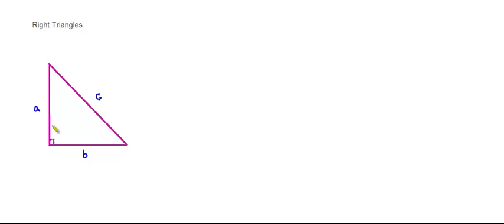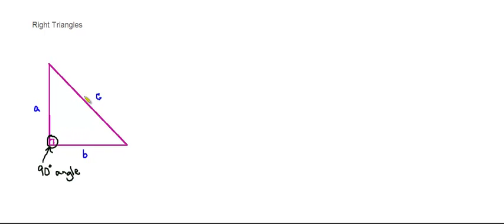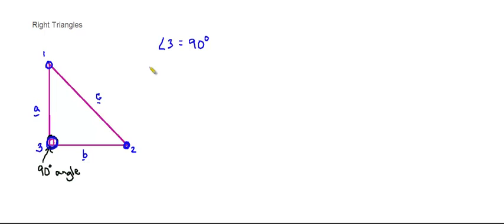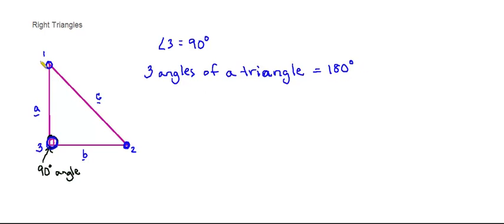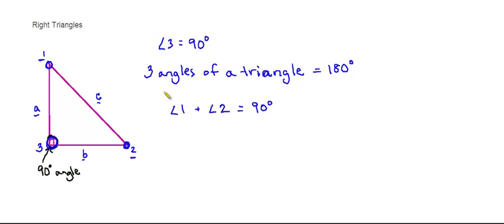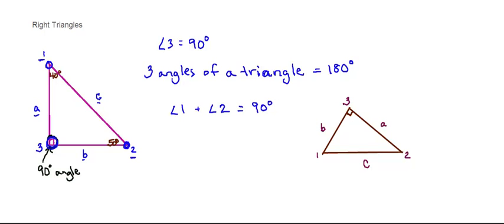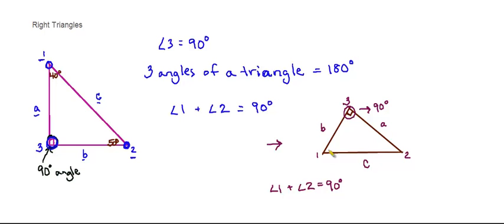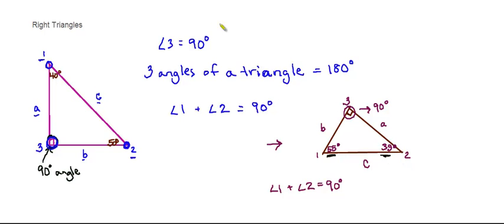Right Triangles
Right Triangle